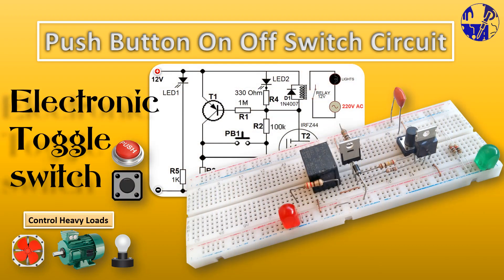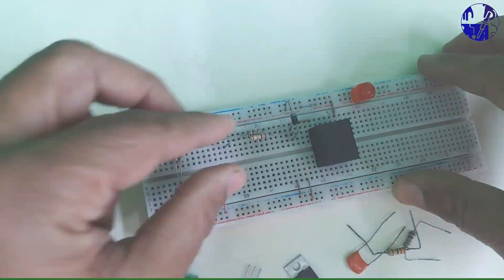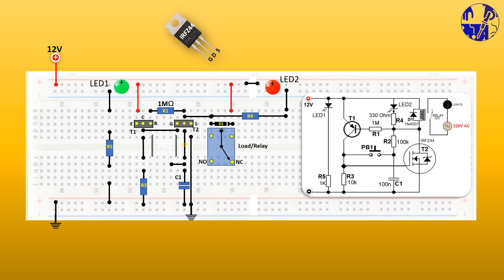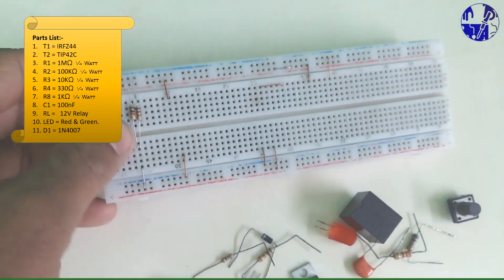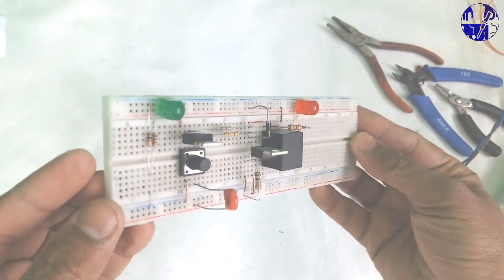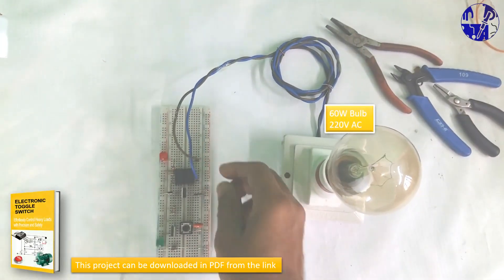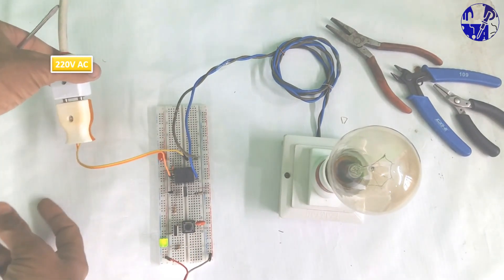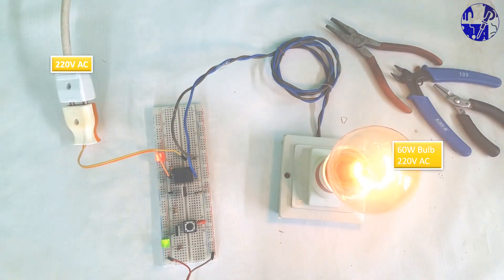Push Button On Off Switch Circuit on breadboard | Electronic Toggle Switch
In this DIY video, I demonstrate the construction of a Push Button ON Of Off Switch  on the breadboard. This project is about  an electronic toggle switch using an N-Channel MOSFET and a relay on a breadboard.

If you want to make this project on a homemade PCB, then you can follow this

How the Push Button On Off Switch Circuit works?
This circuit is based on MOSFET and a relay. It has two stable states, ON and OFF. Once it is ON, it remains ON till you press the switch again. A short button press of a tactile switch SW1 latches the circuit ON and another toggles it back OFF.

Relay switch contacts can handle high AC Voltage as well as High DC current, this makes the project suitable for applications like ON/OFF Fan, Light, TV, Pump, DC Motor, any electronic project that require electronic toggle operations, and a few other devices work on AC voltage up to 250V AC or DC current up to 5Amps.

 Whether you're a beginner or looking to expand your DIY electronics skills, this step-by-step guide provides  good information for the following DIY projects:

Latch circuit tutorial.
DIY latching relay project.
Toggle switch guide for beginners.
Power Electronics on/off switch schematic.
Toggle Switch breadboard project.
How to make a lighting circuit.
Beginner's guide to electronic circuits.
DIY electronics projects.
Understanding push-button switches.
Circuit design for lighting control.
Explaining the features of a latching switch.
Breadboard tutorial for relay-based switches.
Breadboard circuit for power on/off toggle switch
electronic toggle switch
electronic on off switch
electronic on off switch circuit